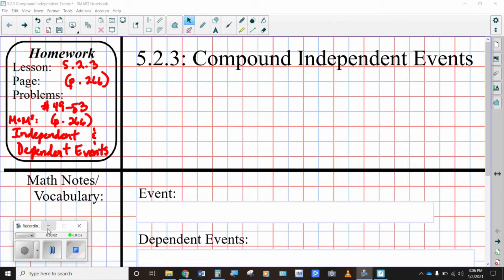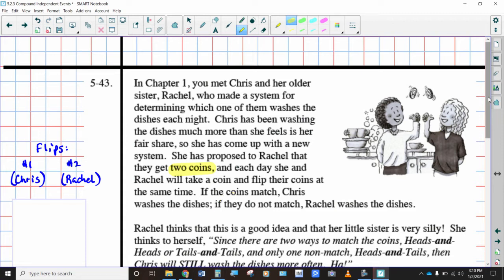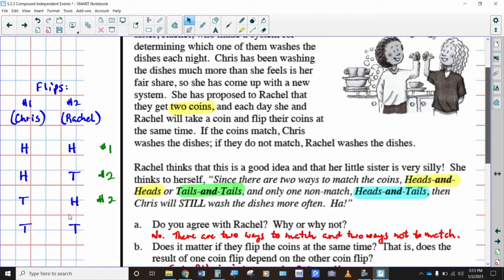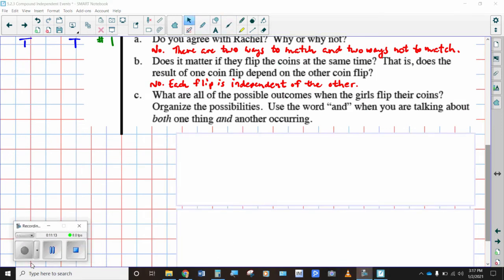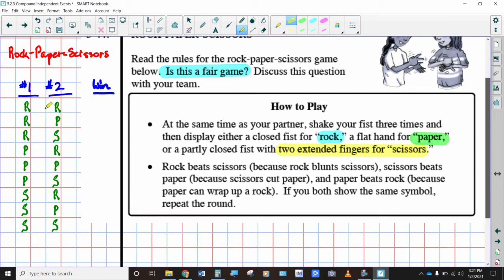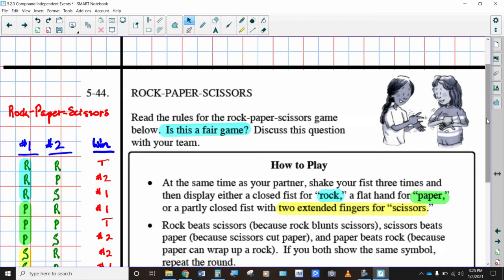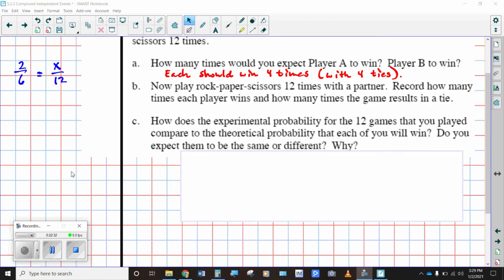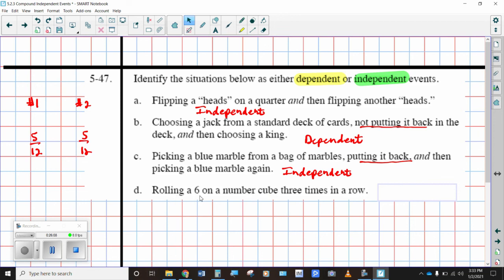7th Grade Ch5 2.3 Compound Independent Events